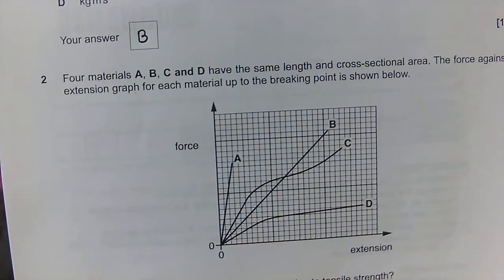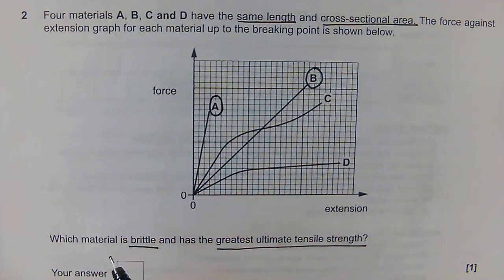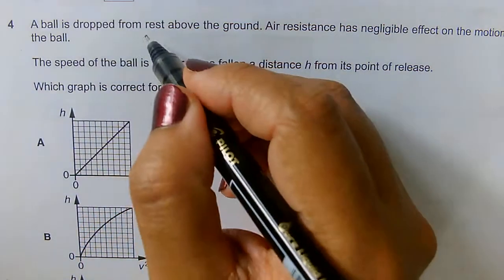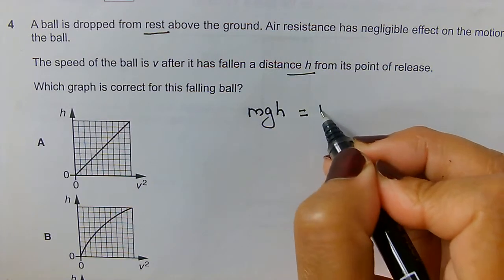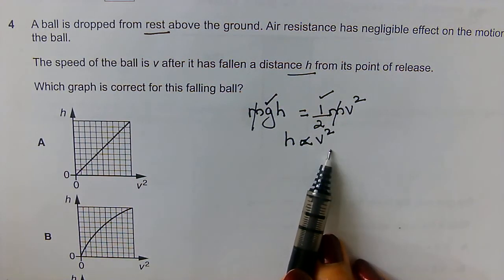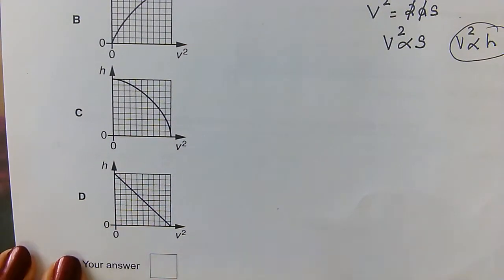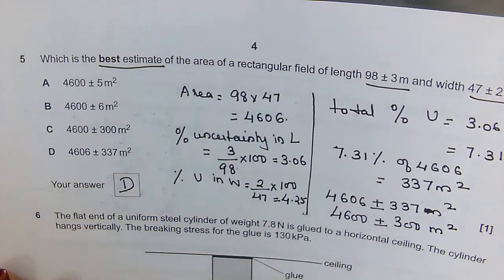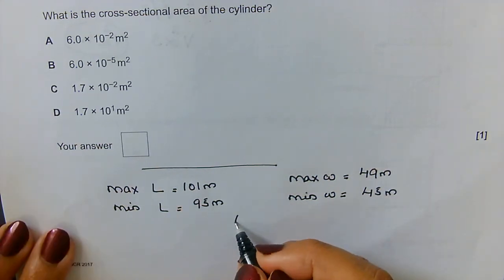Y12 - 2017 Modelling Physics MCQs Q1-5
This part has questions 1-5. A tiny last bit of the alternative method for  Q5 will come in the next video.